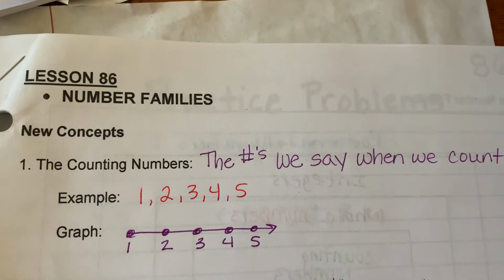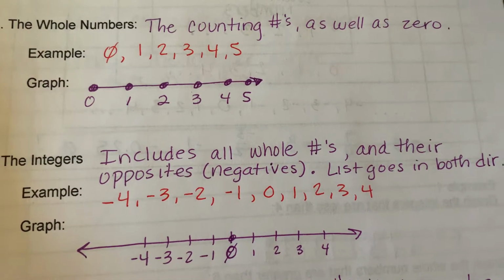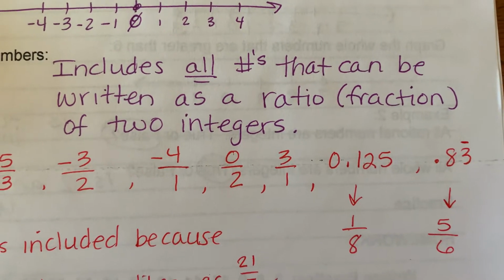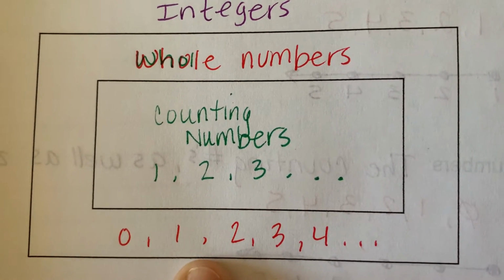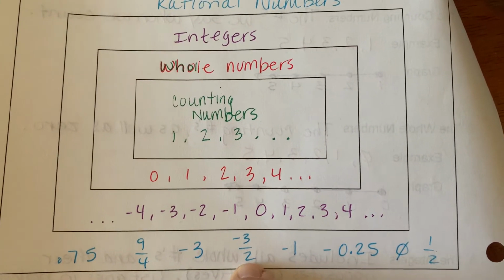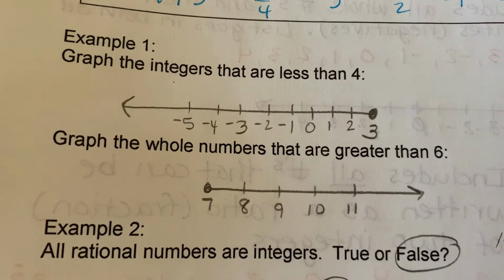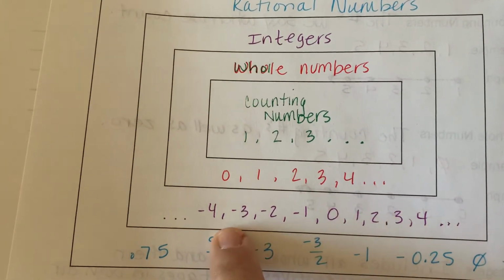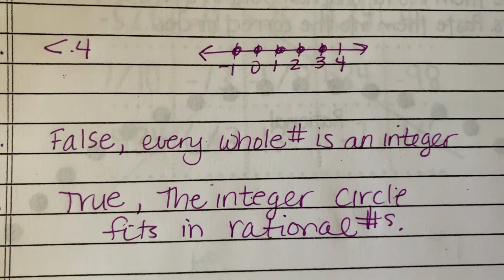Lesson 86 Number Families